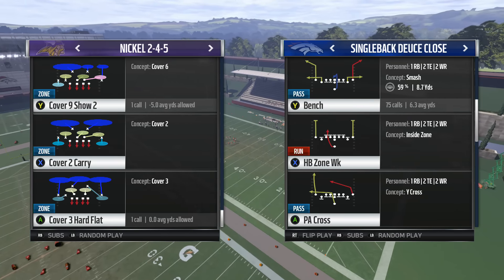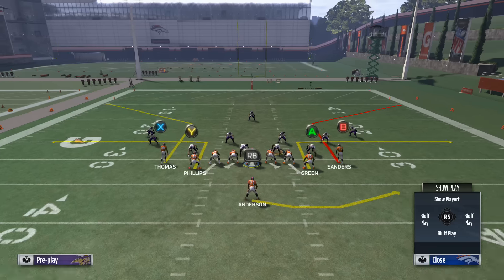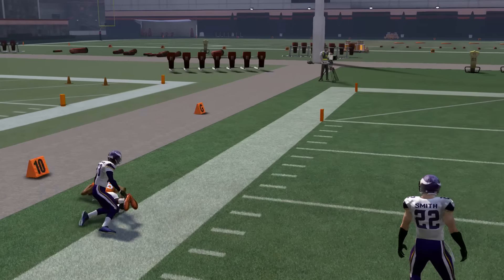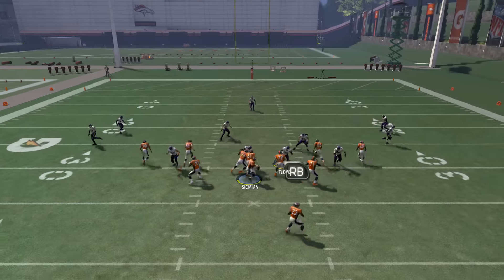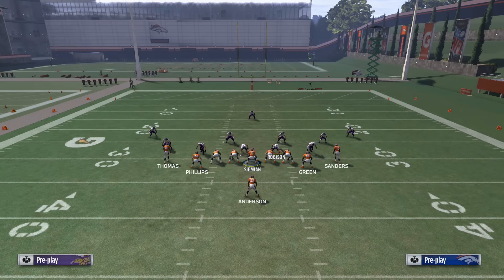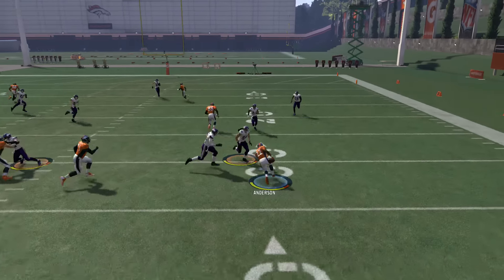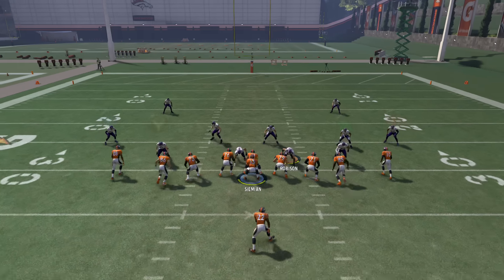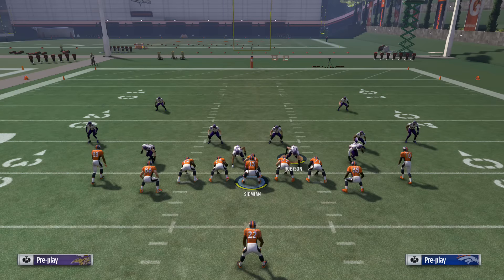Madden NFL 17: Singleback Deuce Close - Bench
for more free Madden NFL 17 tips and money plays